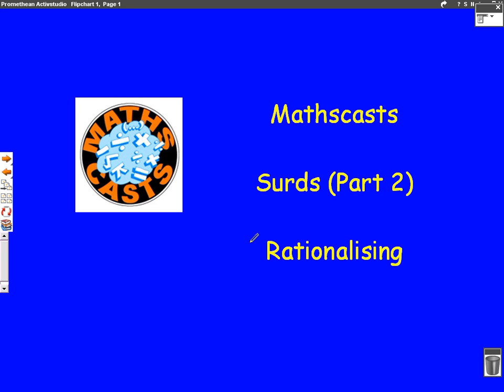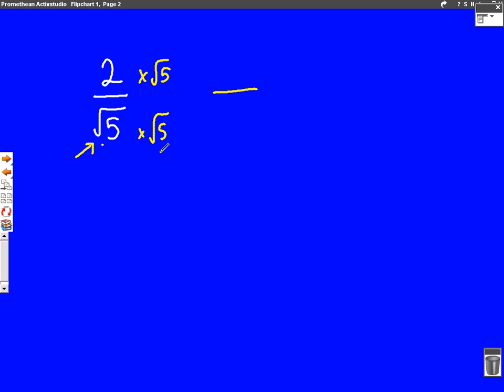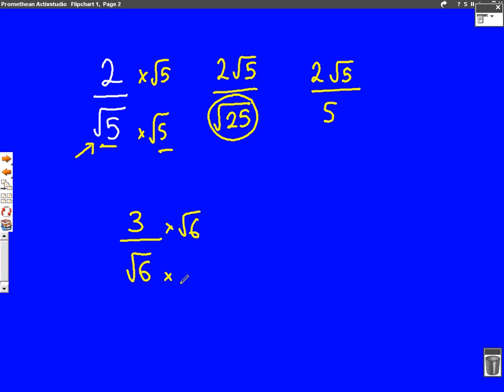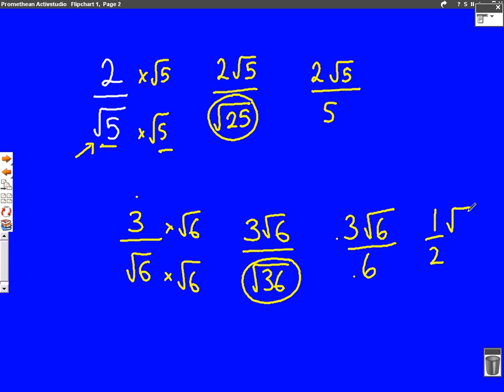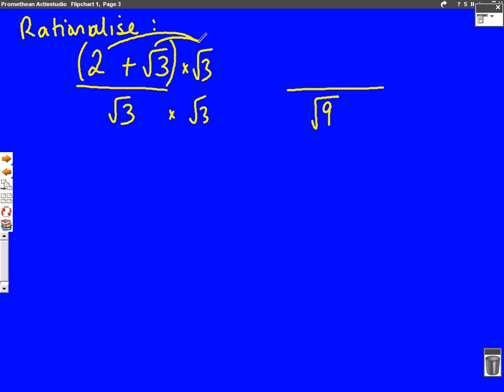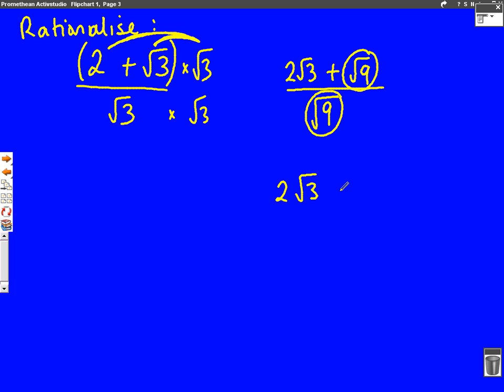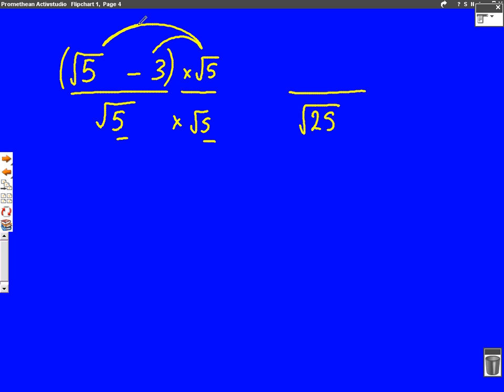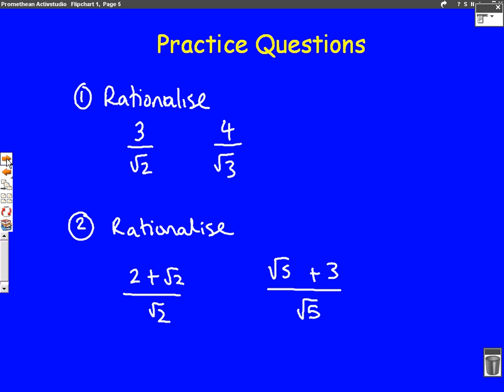Surds (Part 2) Rationalising Mathscast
This video shows you how to rationalise the denominator and gives you a few practice questions to try.  Make sure you have watched part one first.